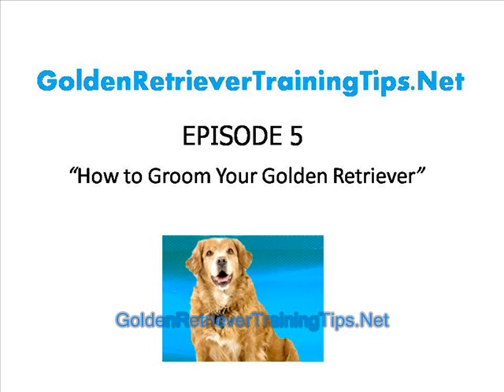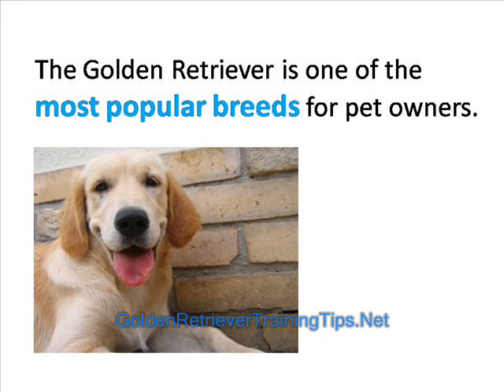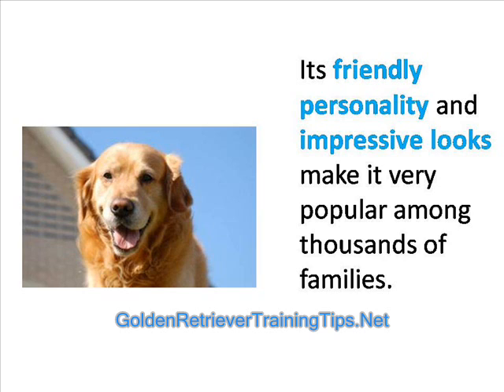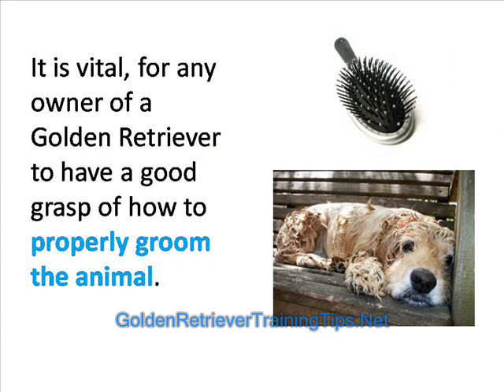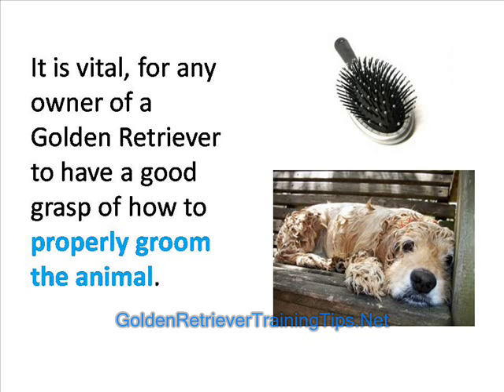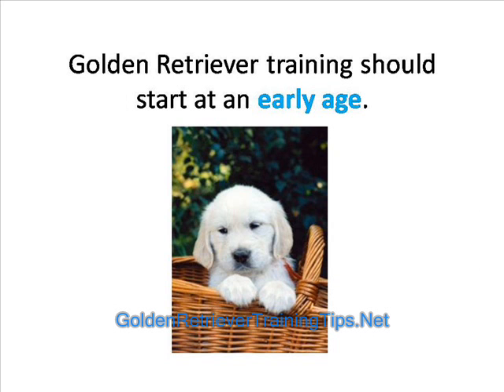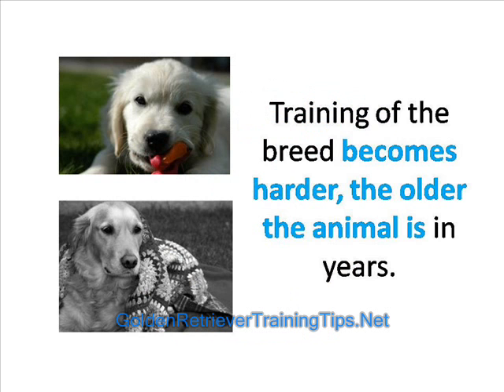Golden Retriever Training - How to Groom Your Golden Retriever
The best pets are healthy and well groomed. Show your love by training and grooming your Golden Retrievers. Learn more about training your Golden Retrievers here.